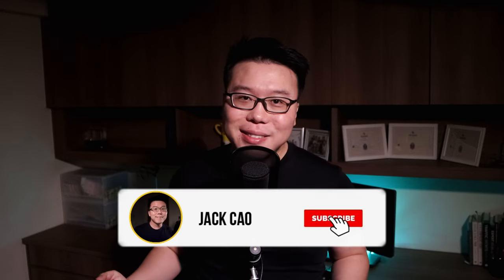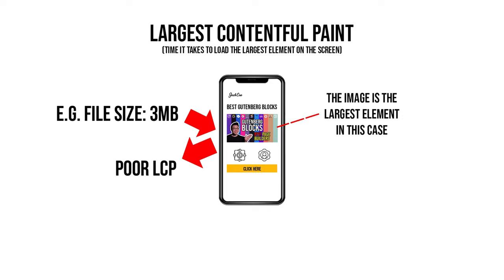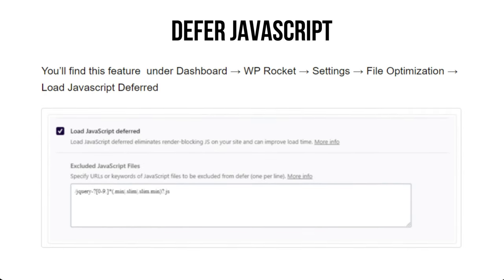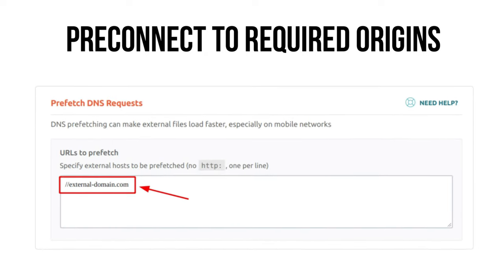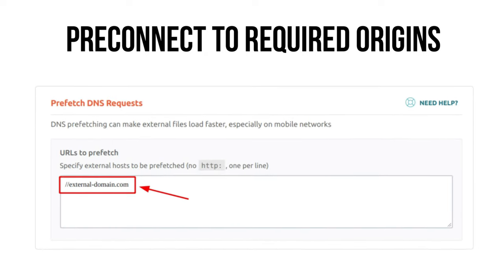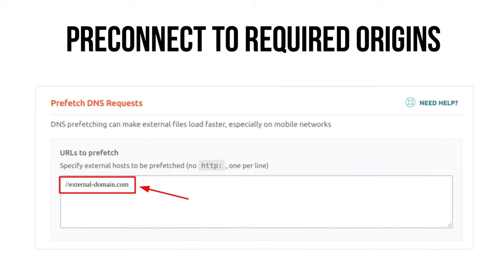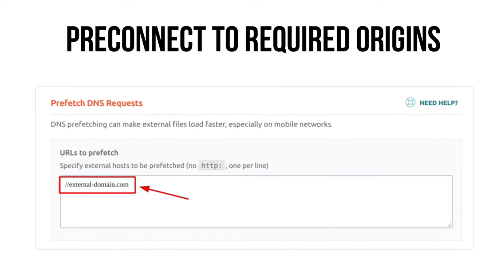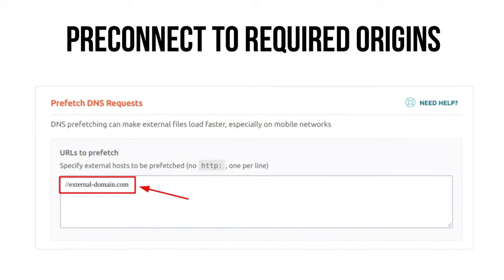The Ultimate Beginners Guide/Tutorial to Google Page Speed Insights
In this Page Speed Insights Tutorial, I will be simplifying every audit on the testing platform so that we can tackle page speed optimization as a beginner. Page Speed Optimization is not difficult once you understand the basics. So, this Ultimate Beginner's Guide to Google Page Speed Insights will help you grasp the idea of speed optimization without hiring a web developer.

⌚ Chapters (Time Stamps):
0:00 Introduction
3:10 Field Data vs Lab Data
3:45 The 6 Metrics from Lab Data
   4:11 First Contentful Paint
   5:25 Time to Interactive
   6:02 Speed Index
   6:27 Total Blocking Time
   7:02 Largest Contentful Paint
   7:32 Cumulative Layout Shift
7:51 Overview
8:35 Understanding how the web works
10:08 First & Largest Contentful Paint
   10:13 Eliminate Render-blocking resources & Avoid Chaining Critical Requests
   12:18 Reduce Unused CSS & Reduced Unused Javascript
   13:08 Minify CSS & Minify Javascript
   13:32 Preloading / Prefectching / Preconnecting
      14:11 Preloading Largest Contentful Paint & Largest Contentful Paint   Element
      14:50 Preload Key Request
      15:12 Preconnect to Required Origins
   15:34 Avoid Multiple Page Redirects
   16:15 Enable Text Compression
   16:49 All Text Remains Visible During Webfont Load
   17:24 Use Video Formats for Animated Content
   17:38 Avoid Enormous Network Payloads
19:06 Total Blocking Time
   19:31 Lazy Load Third-Party Resources with Facades
   20:29 Minimize Third-Party Usage
   22:46 Javascript Execution Time
   23:21 Remove Duplicate Modules in Javascript Bundles
   23:50 Avoid Serving Legacy Javascript to Modern Browsers
   24:16 Avoid Excessive DOM Size
   25:29 Minimize Main-Thread Work & Avoid Long Main-Thread Tasks
25:57 Cumulative Layout Shift
   26:20 Image Elements Do Not Have Explicit Width and Height
   26:57 Avoid Large Layout Shift
   27:37 Avoid Non-Composited Animations
28:09 Image Optimization
   28:23 Differ Offscreen Images
   29:31 Efficiently Encode Images & Properly Resize Images
   31:12 Serve Images in Next-Gen Formats
31:56 Gneral Optimization
   32:01 Avoid Document.Write()
   32:29 Uses Passive Listeners to Improve Scrolling Performance
   33:06 Uses Efficient Cache Policy on Static Assets
   34:31 Keep Request Counts Low & Transfer Sizeds Small
35:07 Google Page Speed Insights Strategy
37:17 Outro